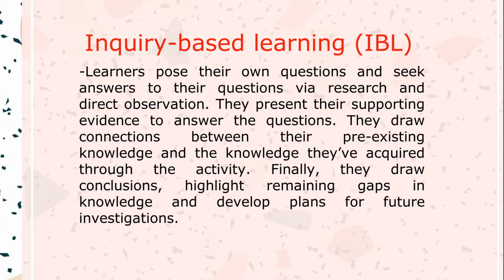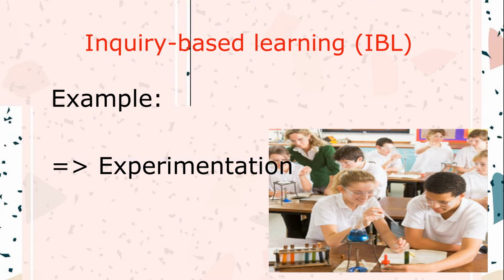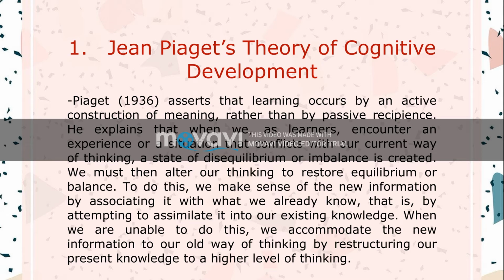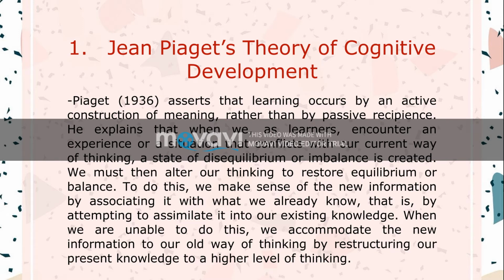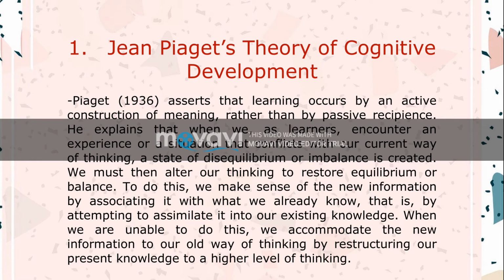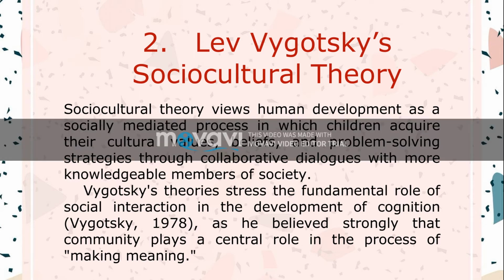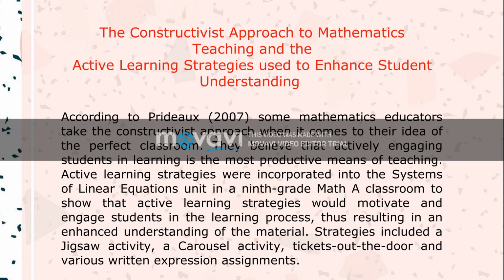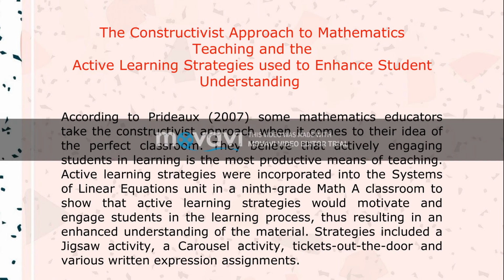CONSTRUCTIVIST APPROACH IN TEACHING:: Description, Theoretical Underpinning, and Sample Lesson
Ms Mamandog's ouput in ME 15